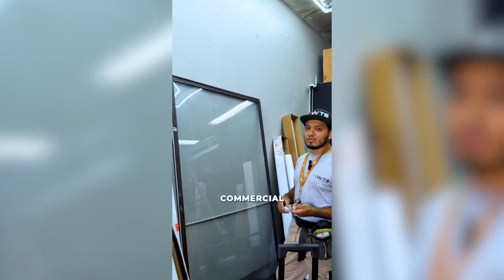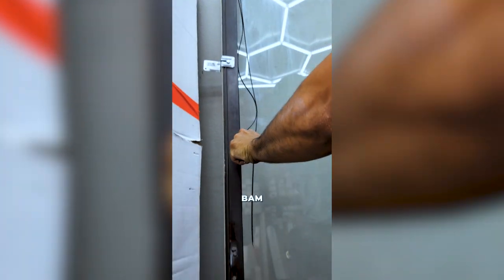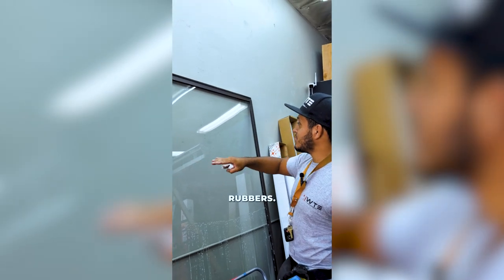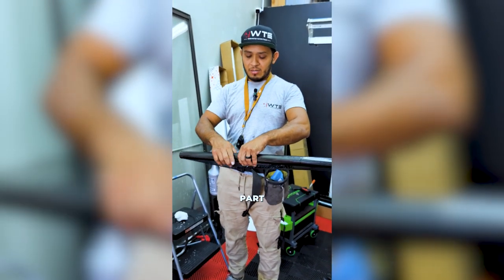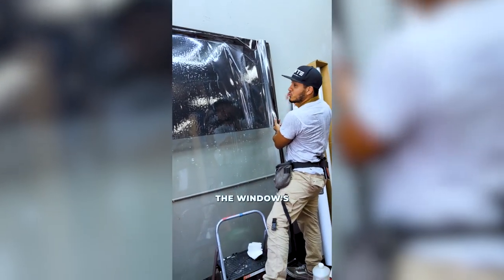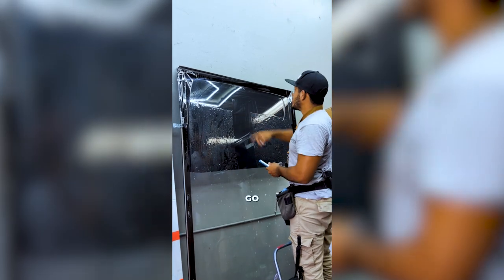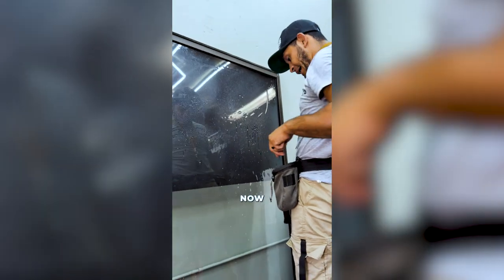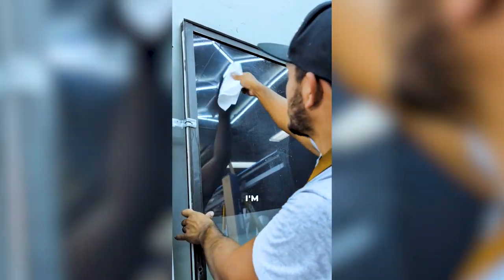youtube video #-4_2YxUGjeg